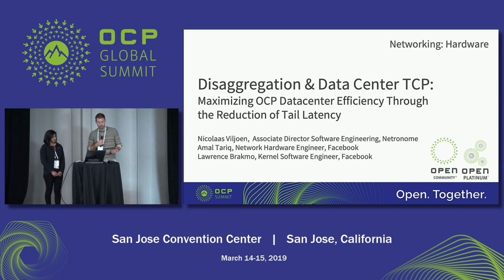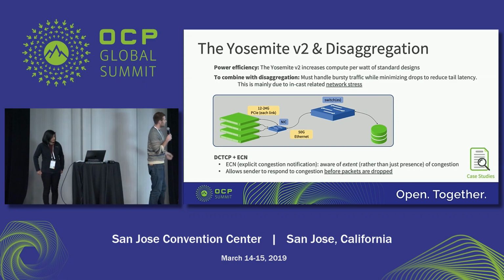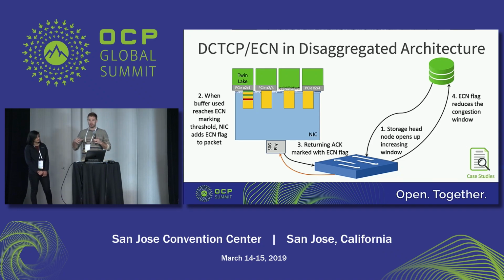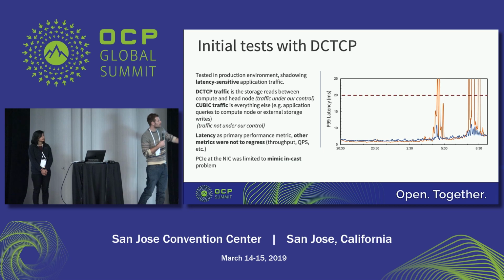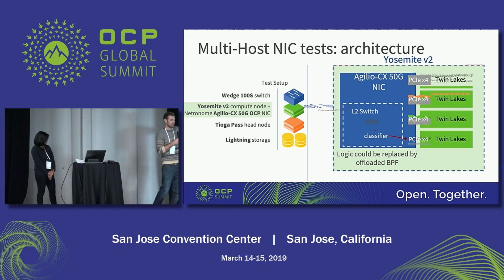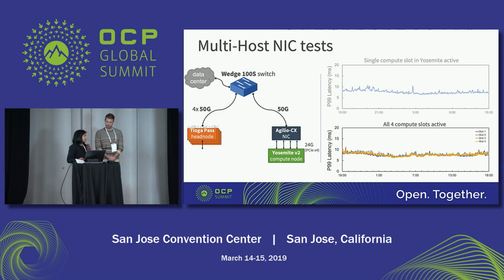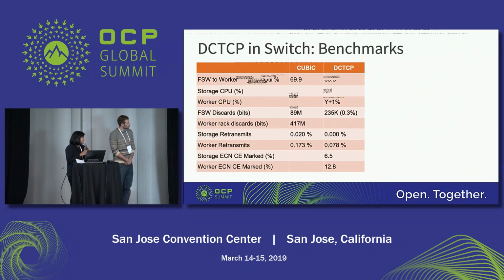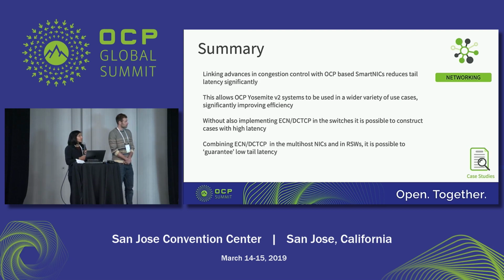OCPSummit19 - EW: Networking: Hardware - DCTCP in the OCP Datacenter Utilizing OCP Hardware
Over the past year much work has been done to tie in the DCTCP congestion control algorithm with OCP networking [1] and server [2] hardware. This has helped solve numerous problems related to tail latencies. This talk will describe a method to utilize this work in adopting disaggregated flash storage over TCP within a low power OCP environment focused on the Wedge100 switch and the Yosemite v2 multi-host platform. It will describe the OCP specific operational challenges faced, solutions found, and the impact this has with respect to disaggregated data center operation. Finally, the interaction between the bottlenecks addressed in the Wedge100 rack switches and in the Yosemite platforms will be explored, including how through the combination of queueing structures in the switches and OCP v2.0 mezzanine cards, tail latencies can be reliably capped. Scope DC network switches, disaggregated flash workloads, storage microbenchmarks, latency sensitive DC apps, and NIC dataplane behavior. Presented by Lawrence Brakmo ,Nicolaas Viljoen ,Amal Tariq